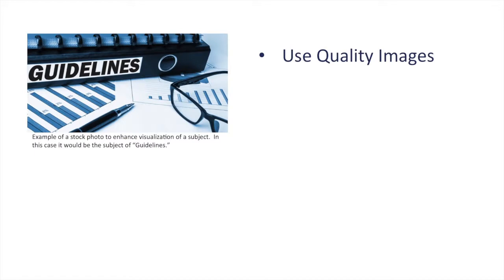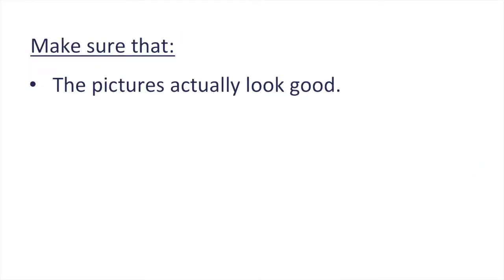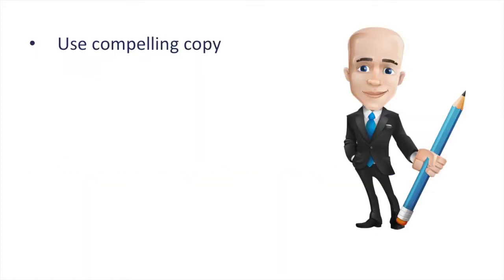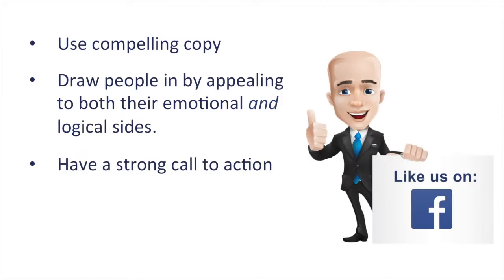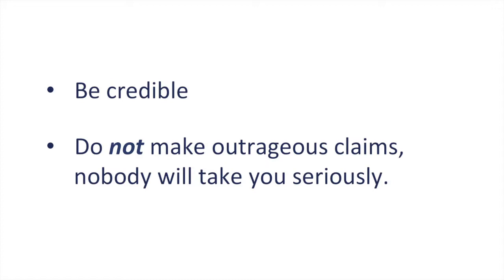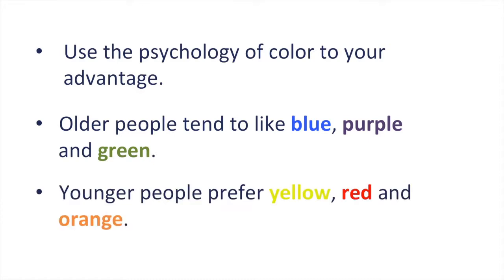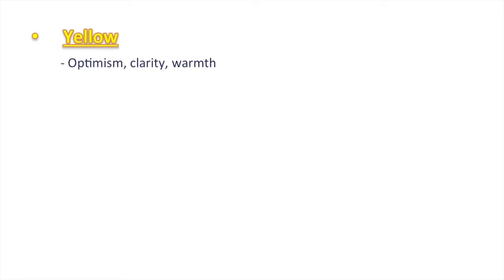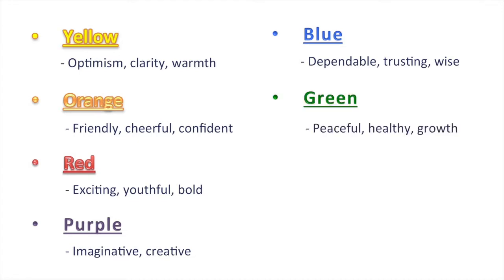5 Making Facebook Ads Standout